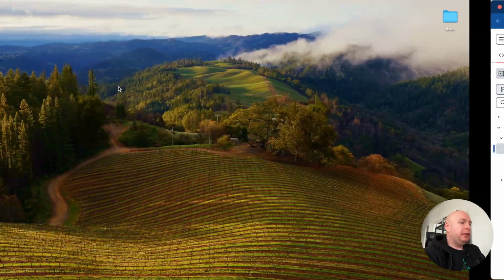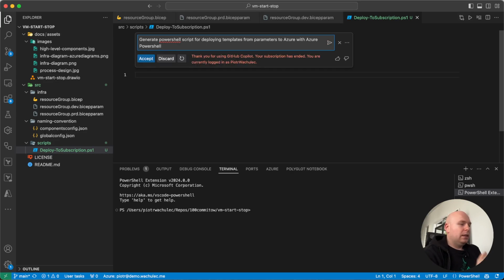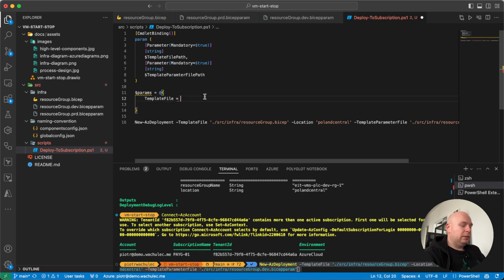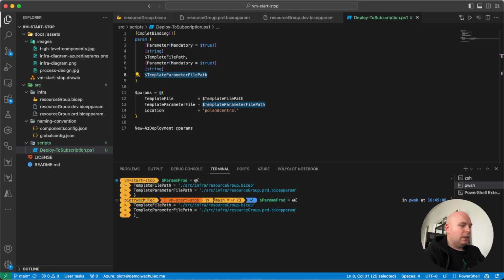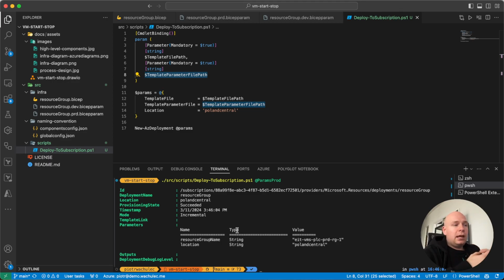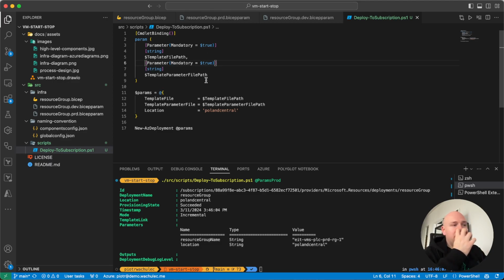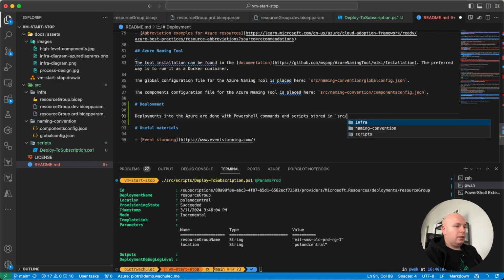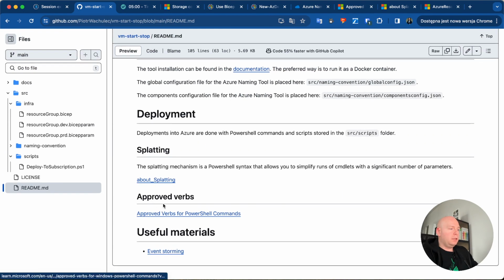100Commitow: Day011 - PS deploy, approved verbs, and splatting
In this video, I prepared a script for deploying templates with PS script and Azure Powershell cmdlets. I also showed you approved verbs in PS and my favorite syntactic sugar, splatting. Cheers!